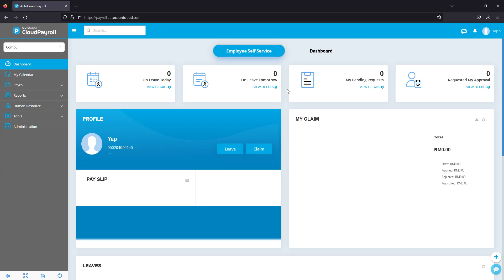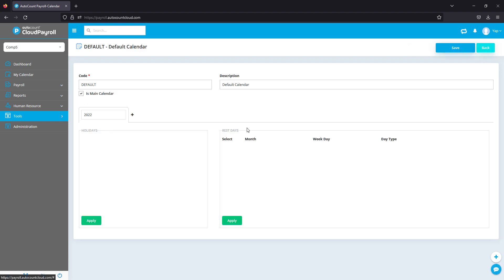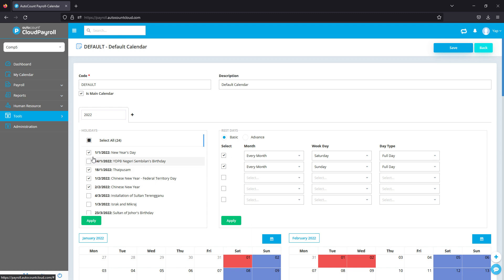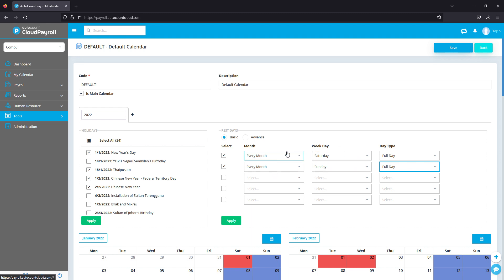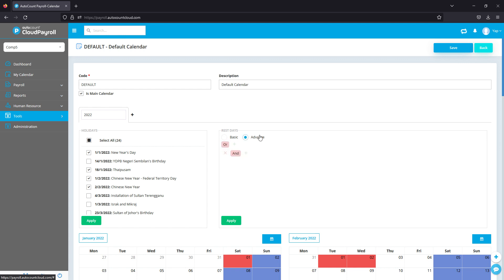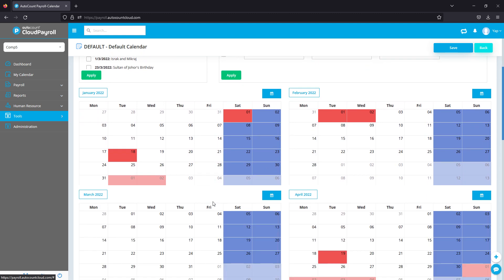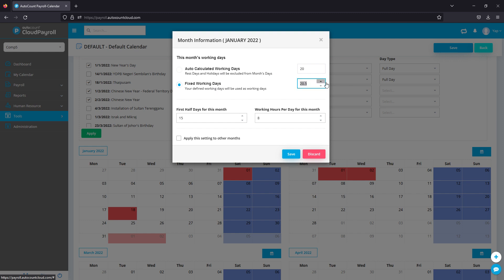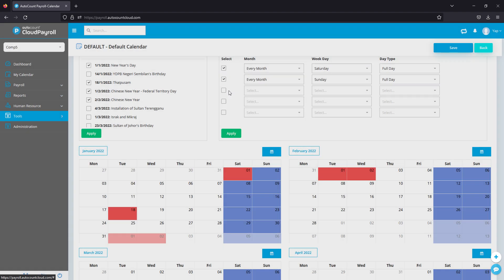Cloud Payroll (Self Learning) - Calendar setup Part 1 【Malay + 中文 subtitle available】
【Payroll Software - Calendar setup Part 1】【Malay + 中文 subtitle available】

1. Setup multiple calendar's for multi branch or diff states
2. Choose Holidays and set rest days
3. Working days calculation fixed or auto calculated based on working days in a month (holidays/rest days will be excluded)